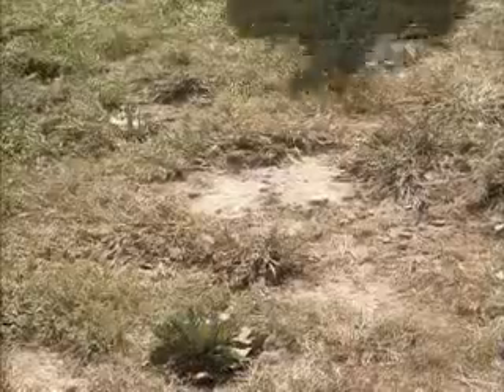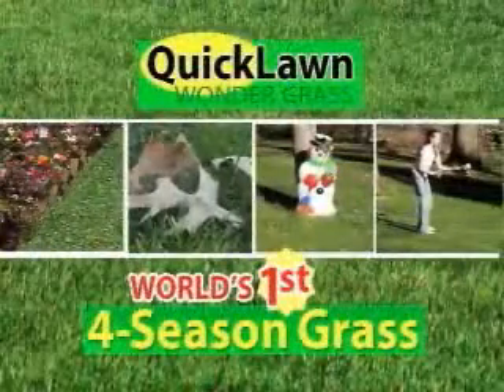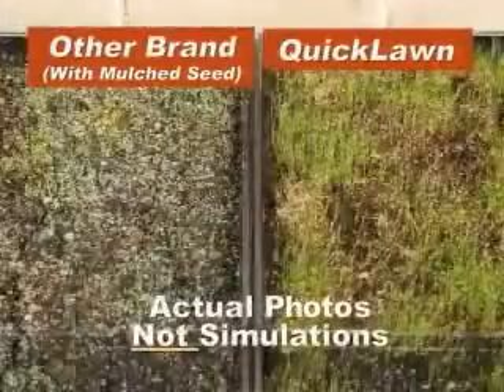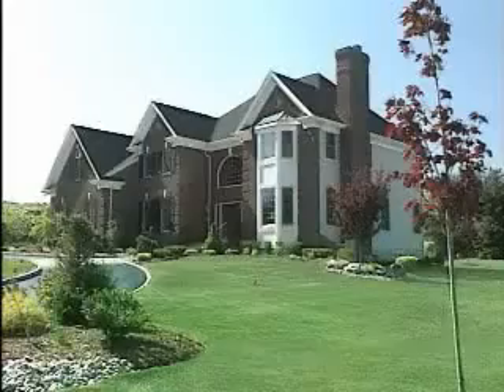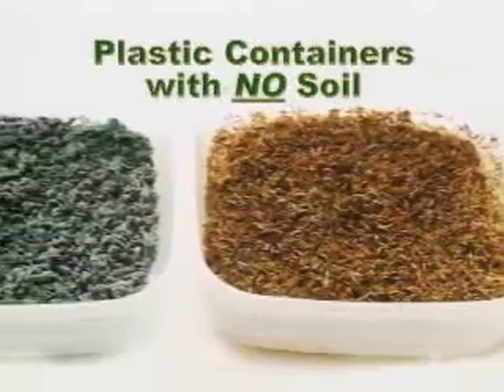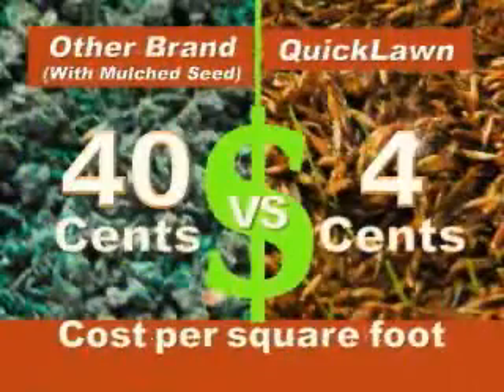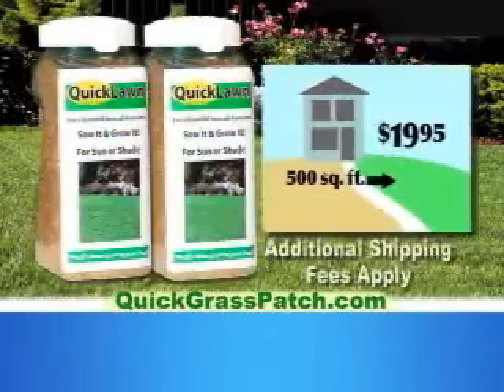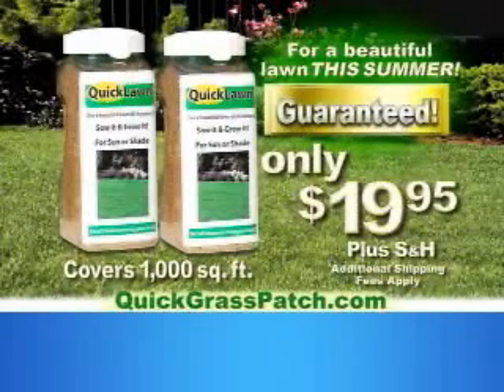Quick Lawns Grass Seed